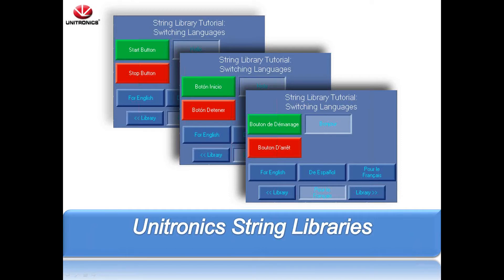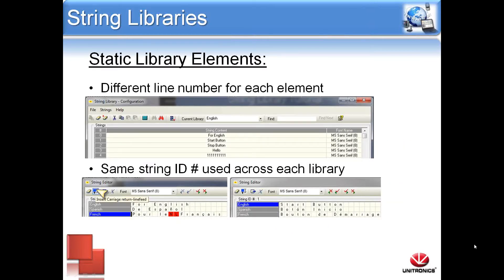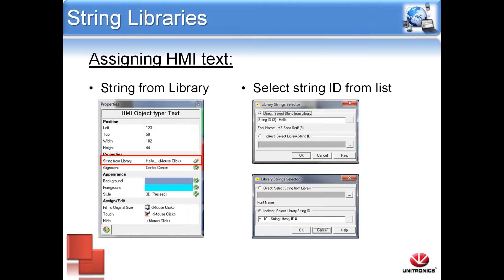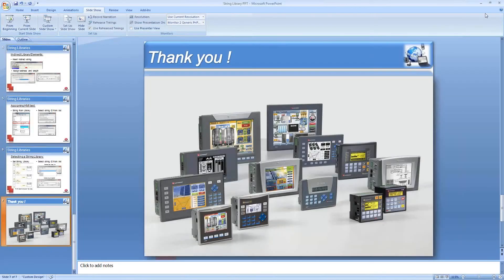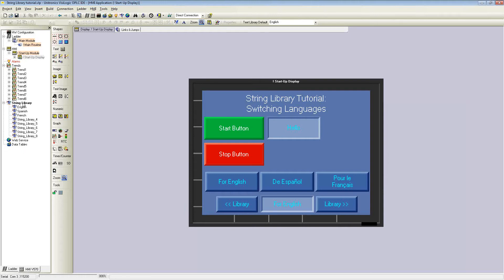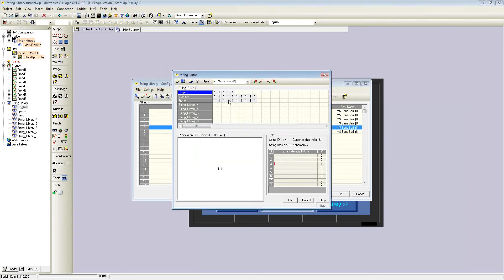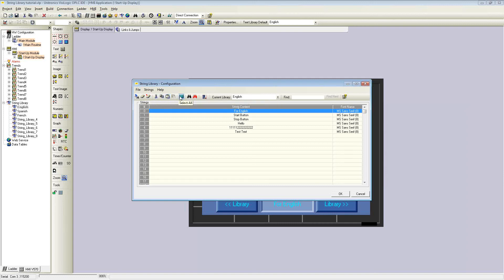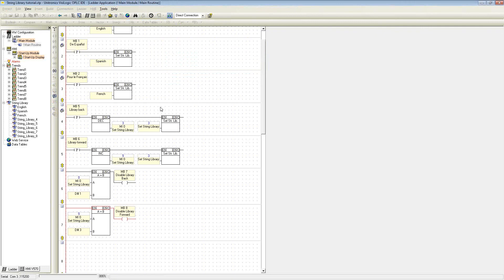Tutorial - String Libraries Languages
This video will explain the how to use VisiLogic's String Libraries to switch HMI text elements between different languages.